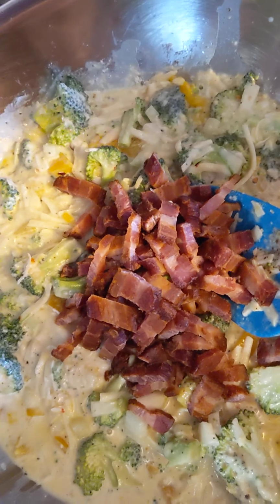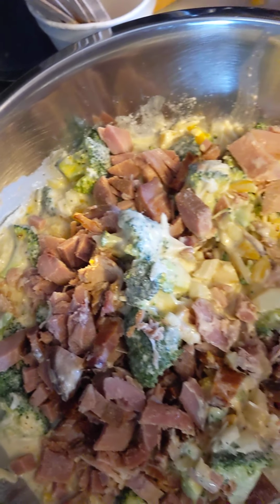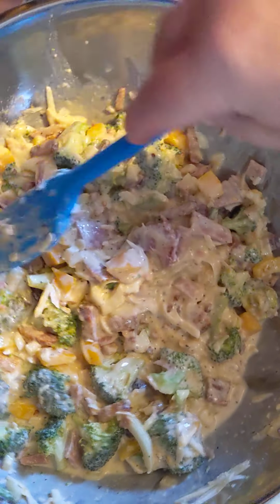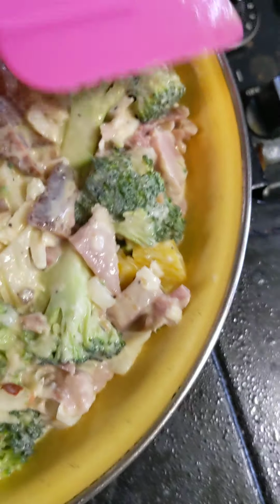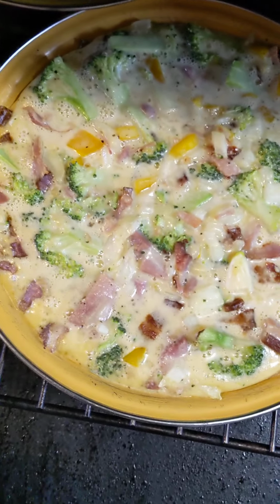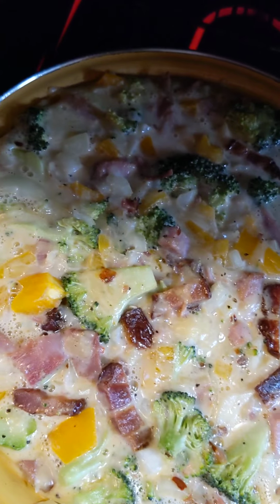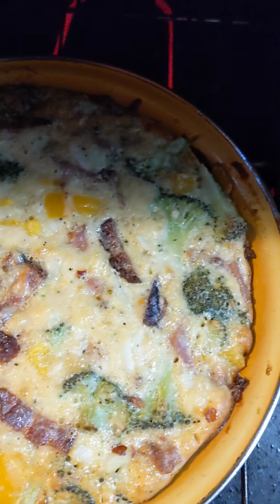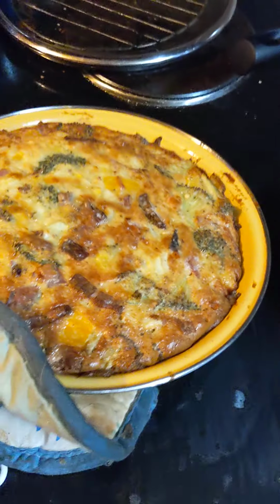Apologies right now. Veggie pie or quiche . part 5 of 5! finally finished